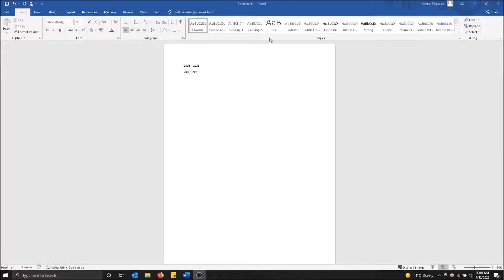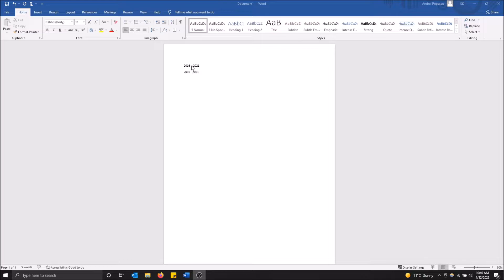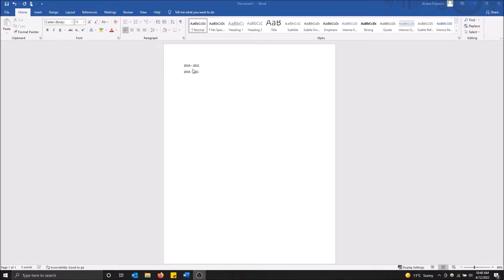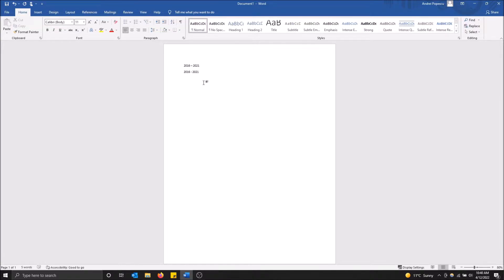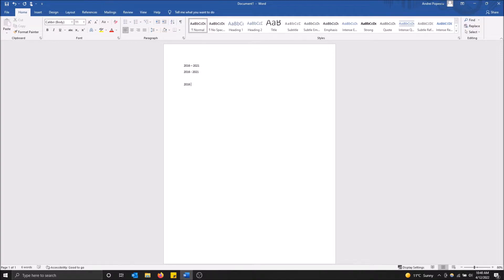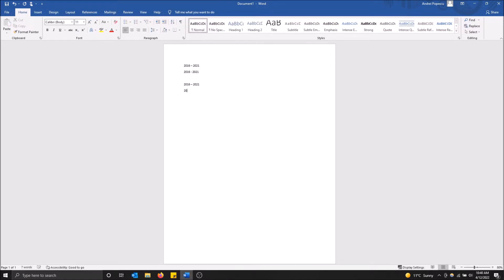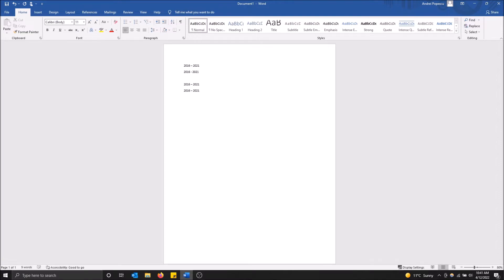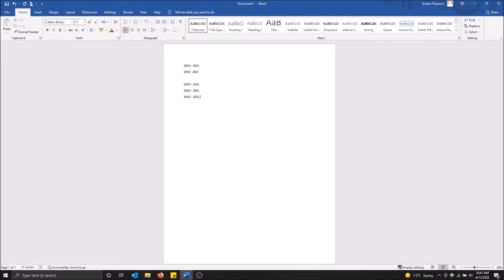How to Make a Bigger Dash in Word!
How to make a bigger dash in Microsoft Word!